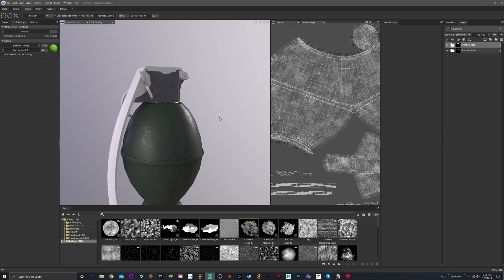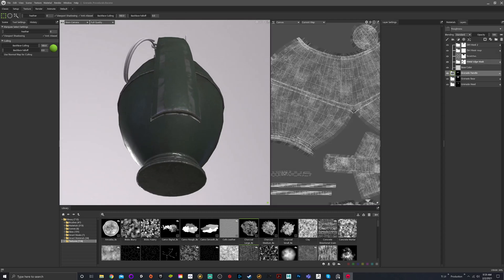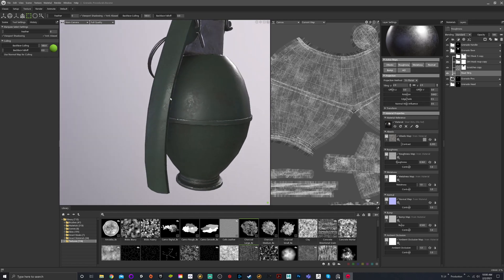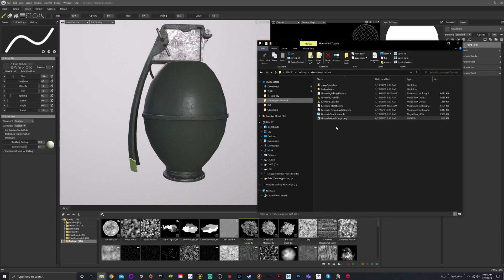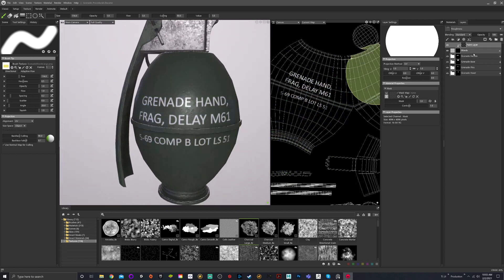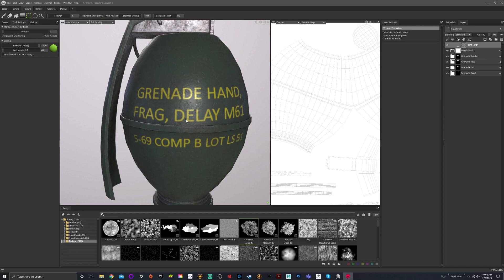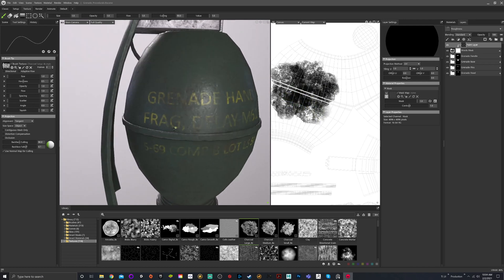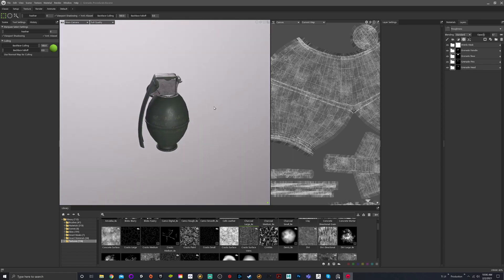7. Marmoset Guide - Word and Texture Projection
Please follow along.

This video talks about adding words to a brush and projecting them on a model.